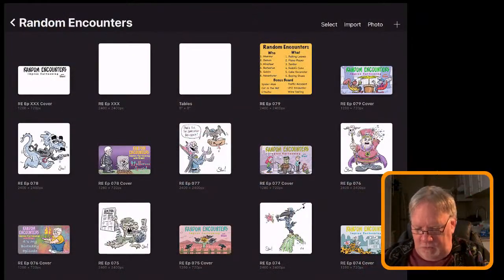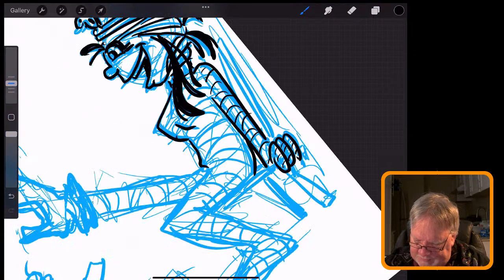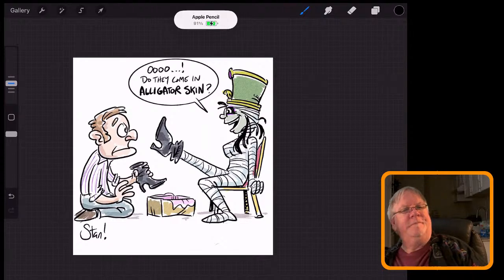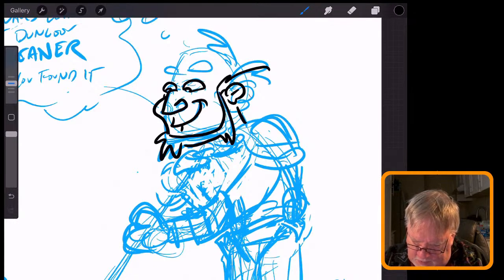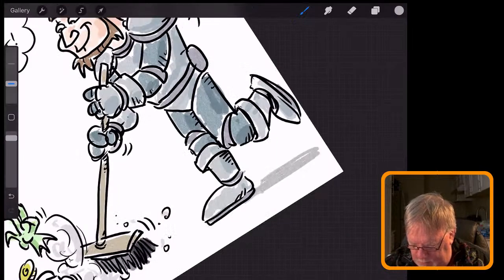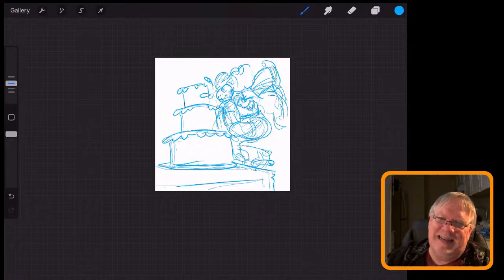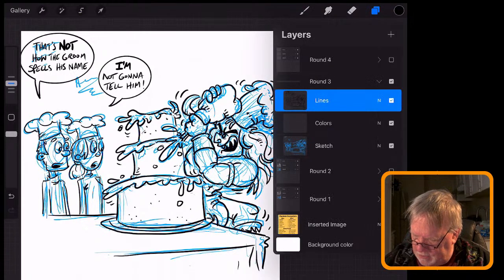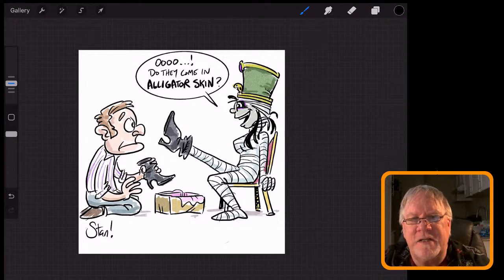Random Encounters: Improv Cartooning (Episode 79)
What's "improv cartooning"? Using random encounter tables, a die rolling app, and audience participation to select some characters/creatures and the situations they'll be in ... and whatever the result is, Stan! will draw!

Sounds like fun, right?

00:00 Countdown
00:29 Intro
02:19 Mummy Shoe Shopping
39:03 Adventurer Janitor
01:10:50 Barbarian Cake Decorator
01:47:41 Outro